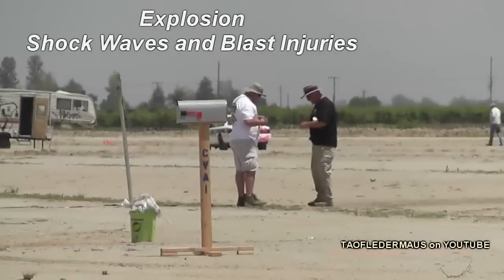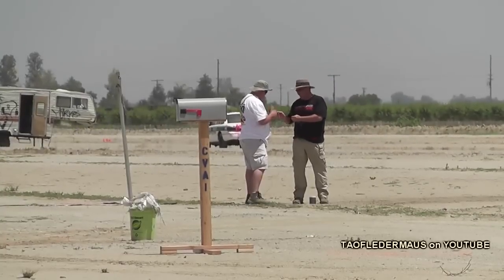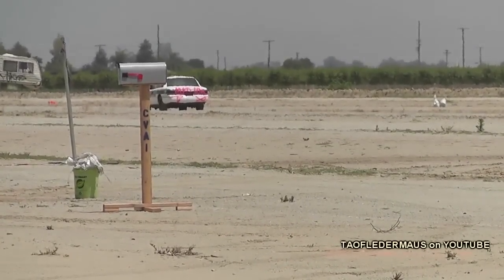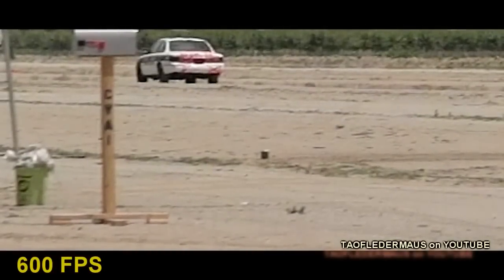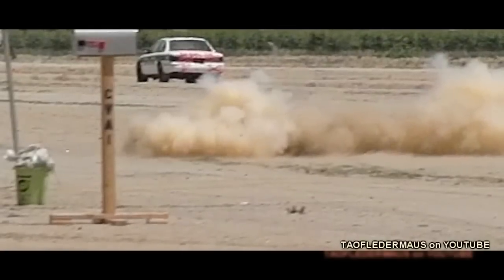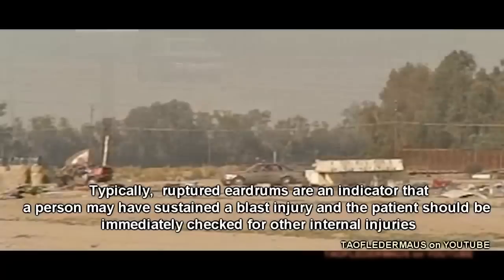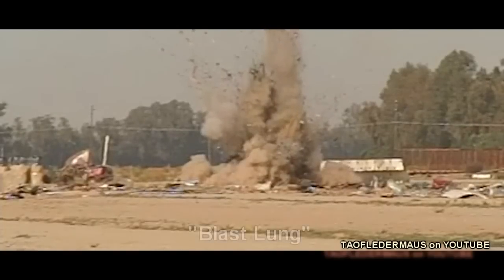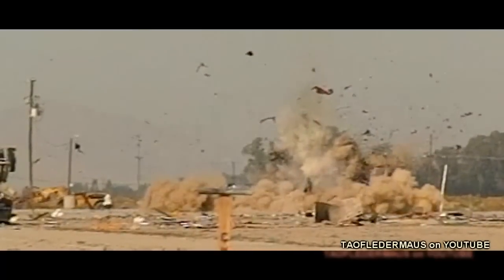Explosion SHOCK WAVES and Blast Injuries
1lb.  of tannerite is detonated and even a small explosion like that cause an explosive overpressure wave,  or  visible shock wave.    We discuss a little about the effect of this wave if it is large enough and you are close enough to it.
Filmed at the Advanced Explosive Training Demo in Tulare, Ca.